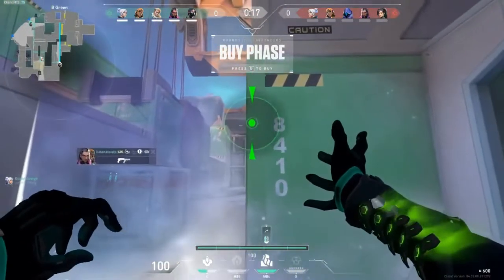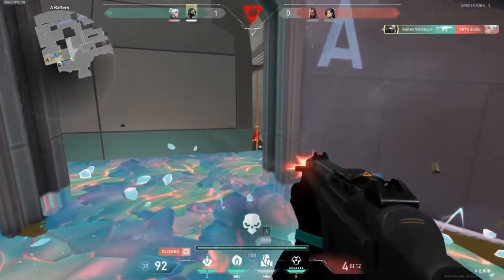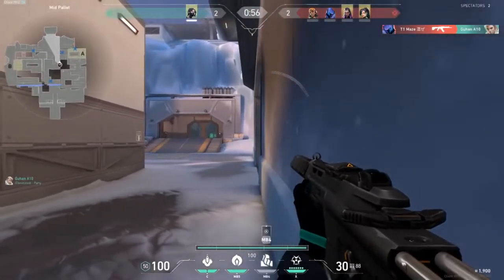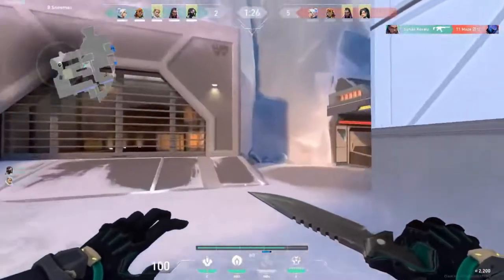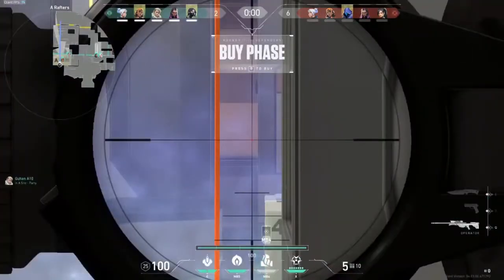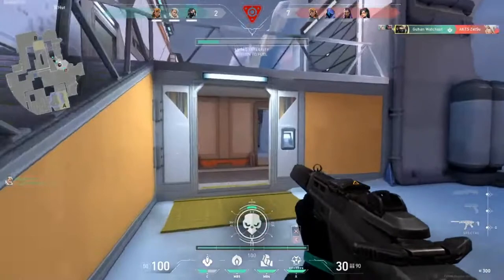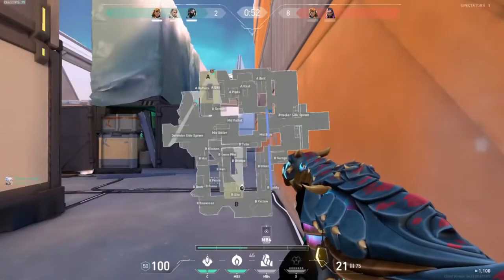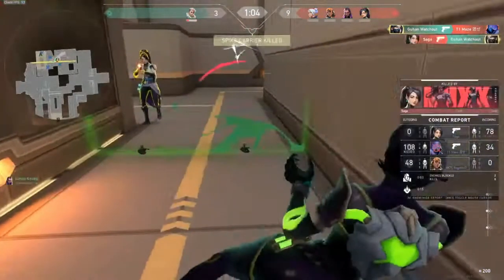Icebox Viper Aswin